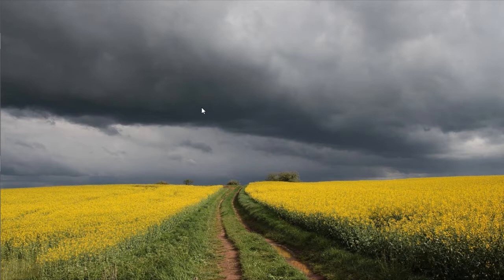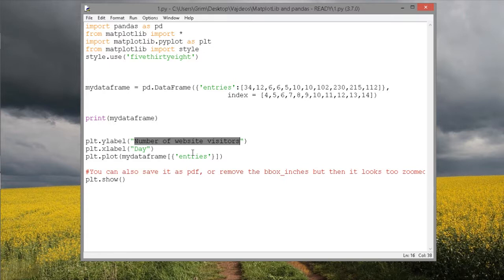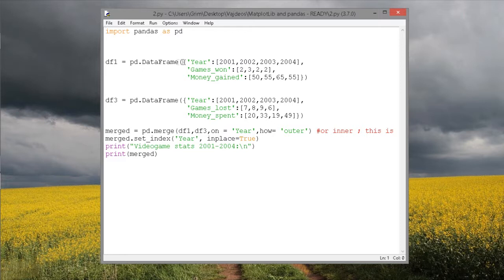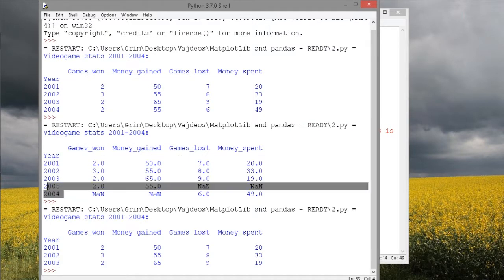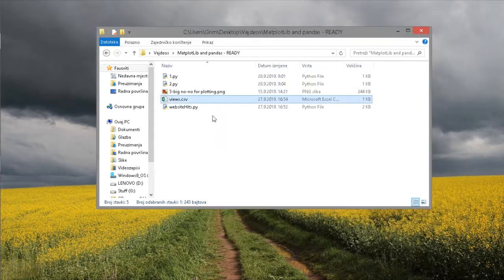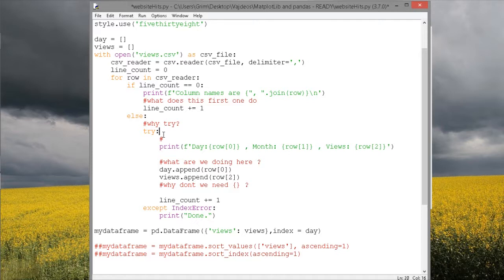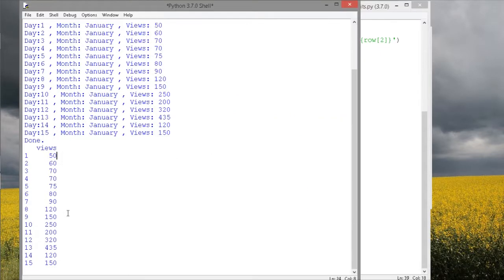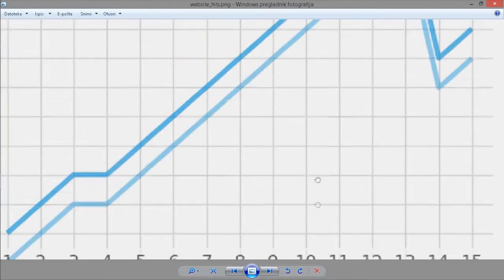Data Analysis with Pandas and Matplotlib - in Python | Introduction to DataAnalysis | HOXFRAMEWORK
But after that I should be back to the old schedule releasing few a week.